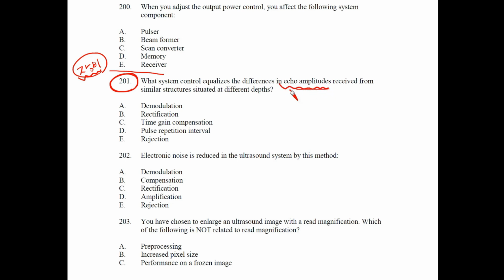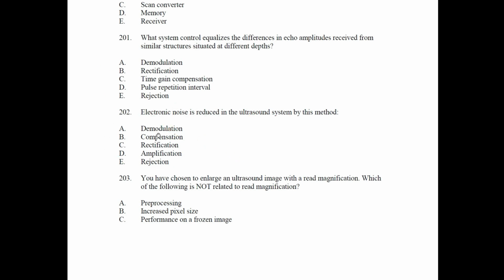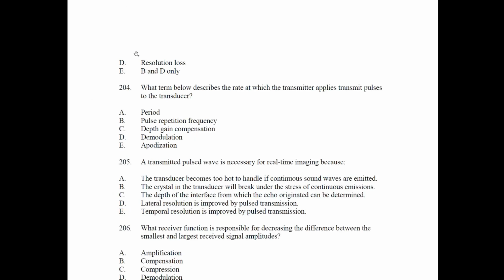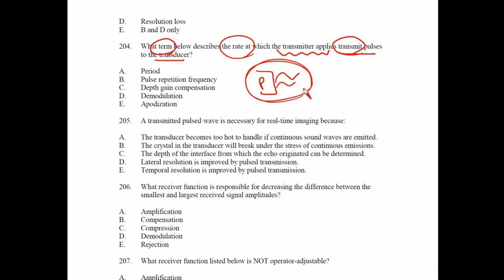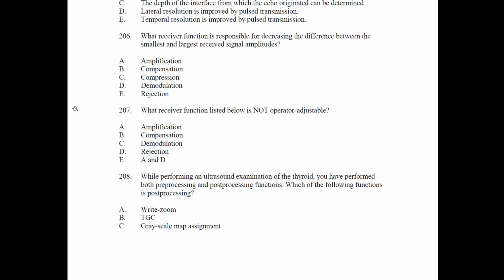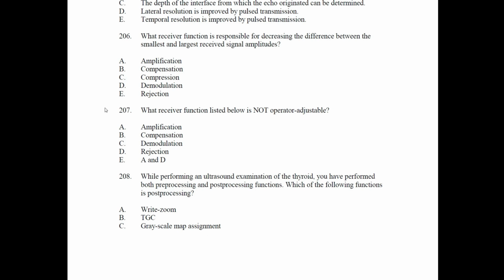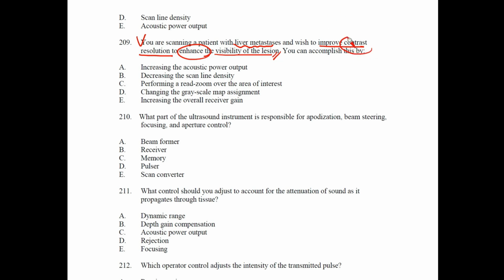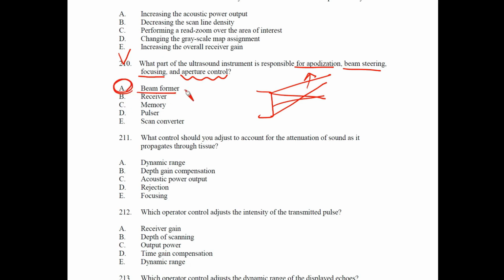(21) Ultrasound physics questions (Q201 - Q210)